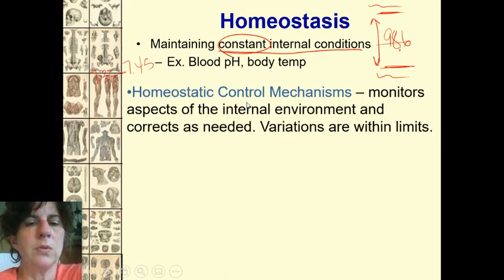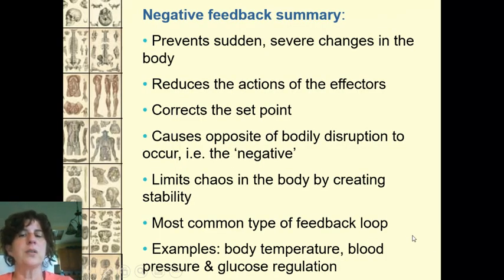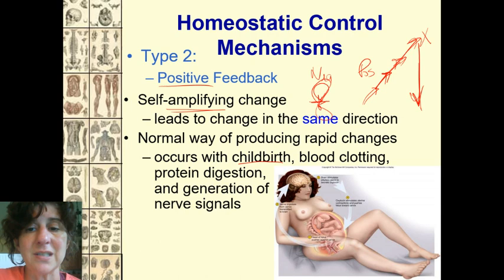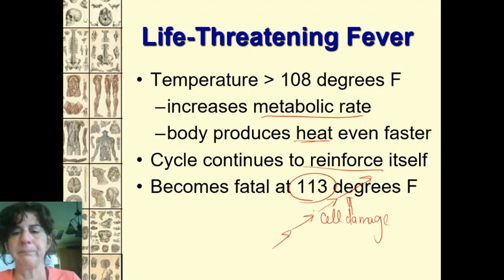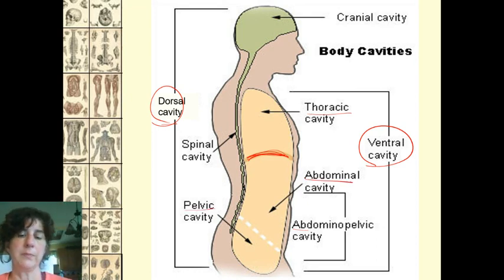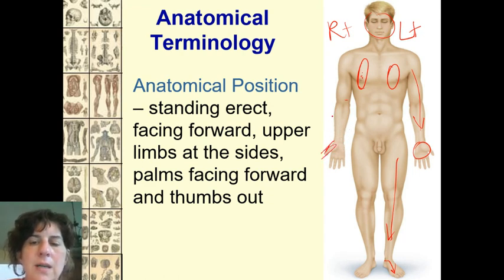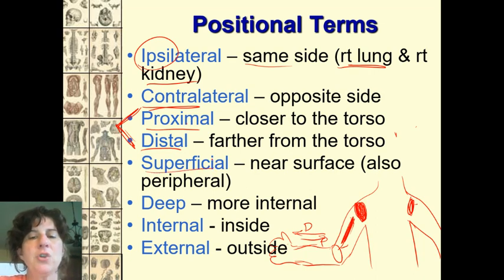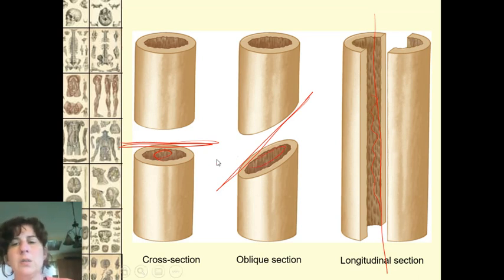1 Intro Pt 2 video